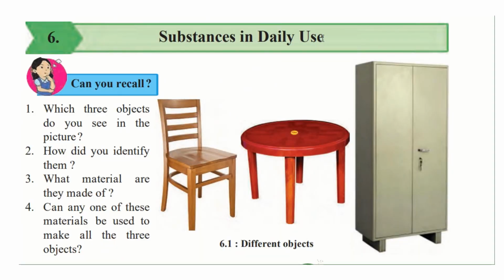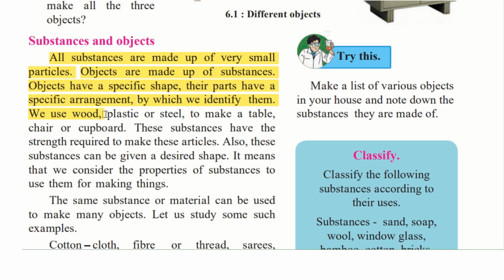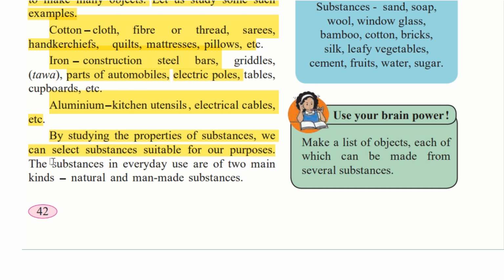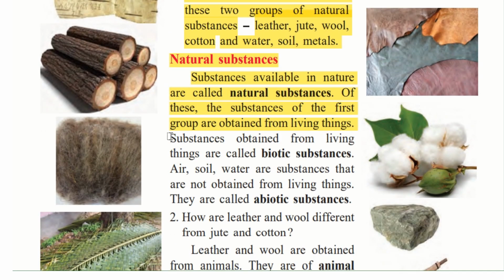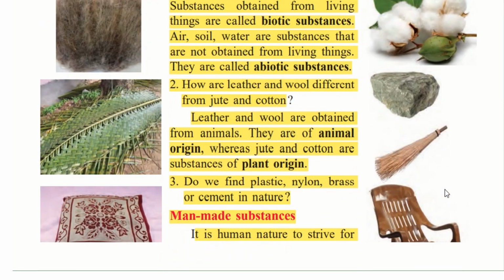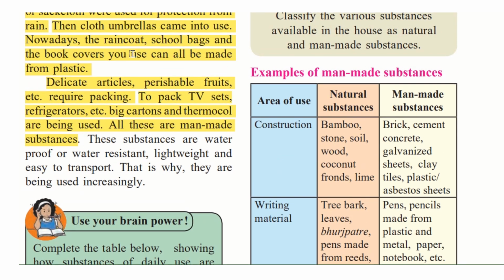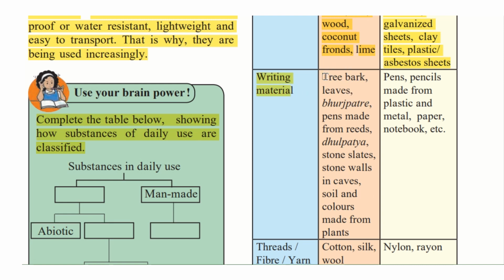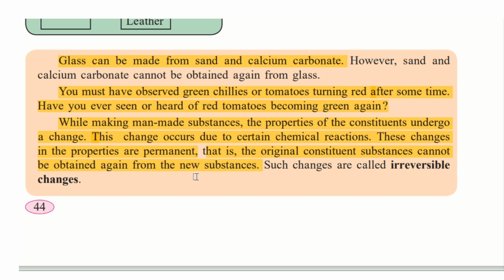Substances in Daily Use Part 1 std 6 class 6 chapter 6 lesson 6 Explanation in English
In this video you will find the easy and detailed explanation in English of General Science lesson 6 Substances in Daily use for std 6 Part 1 (class 6, grade 6 chapter 6 SSC Board)